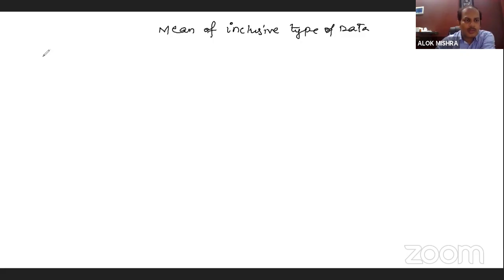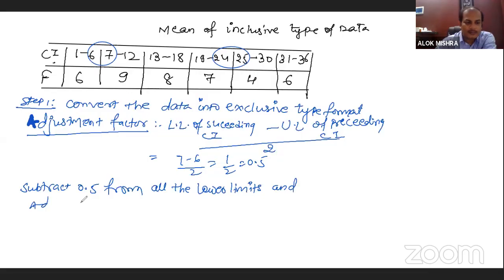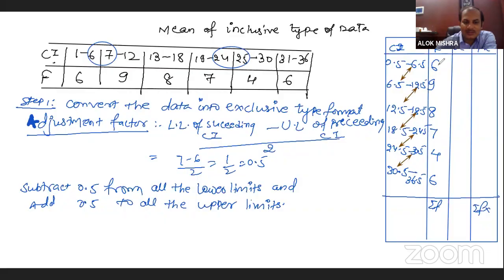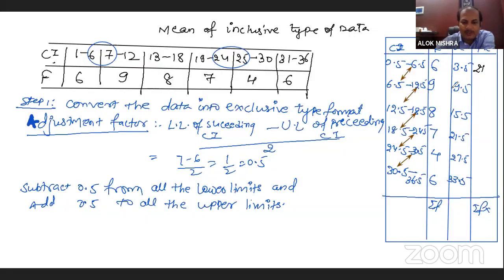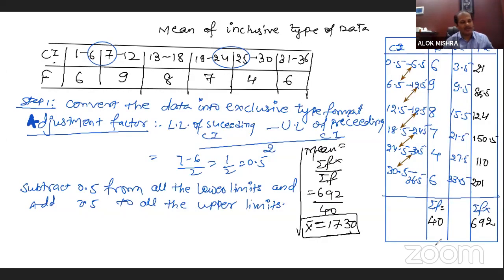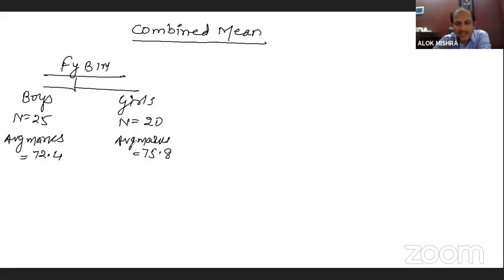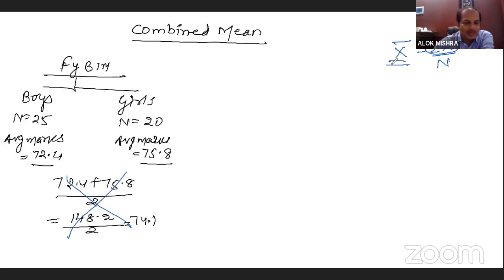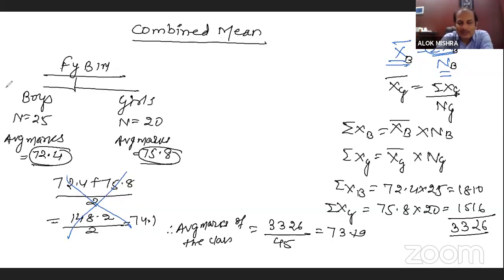Mean of Inclusive Type of Data and Combined Mean